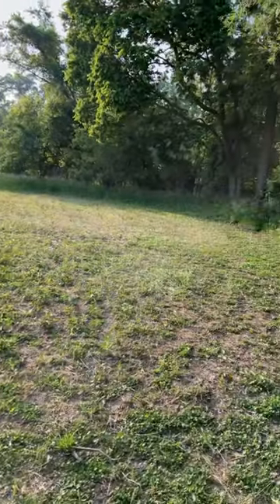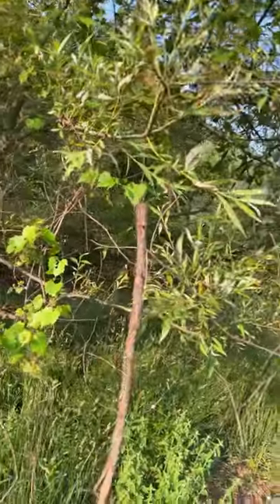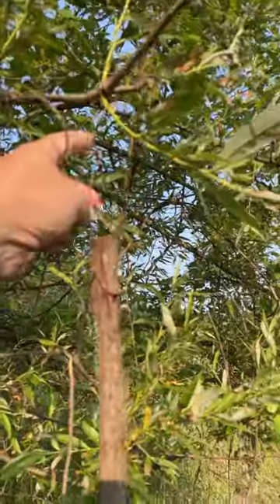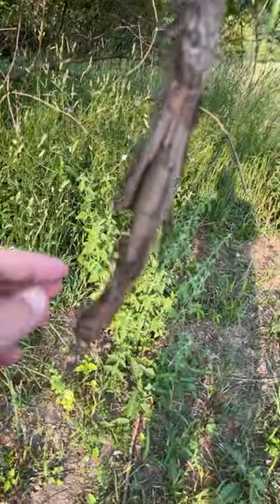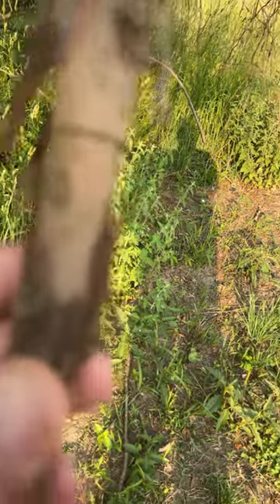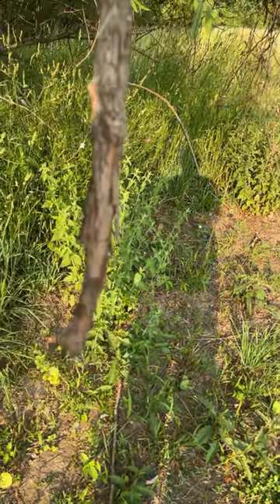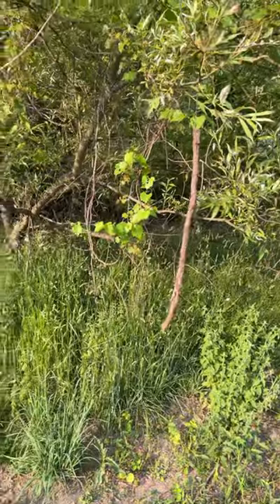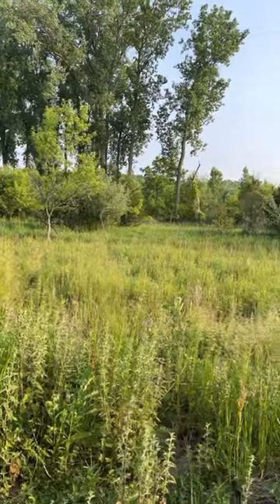Make Your Property Hunt Bigger- Grape vine licking branches